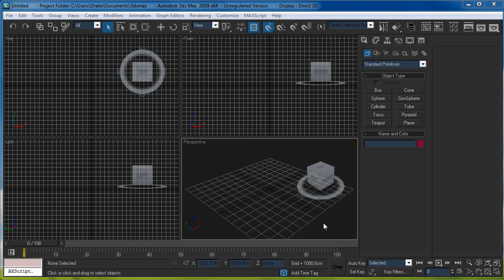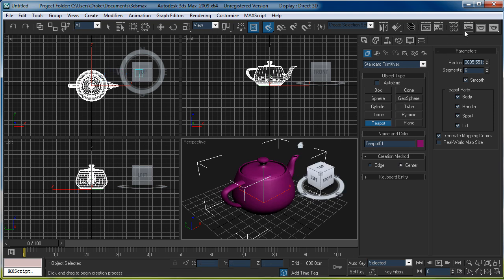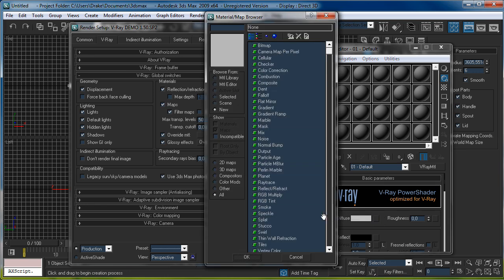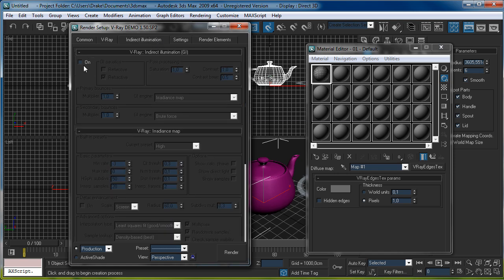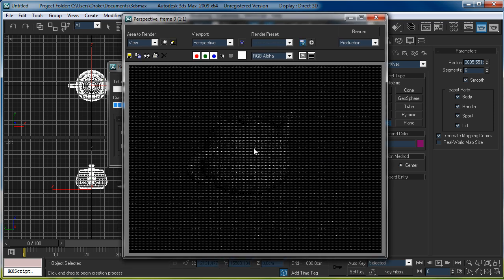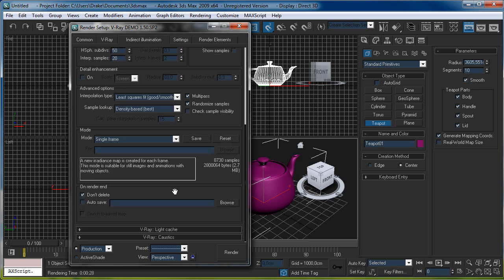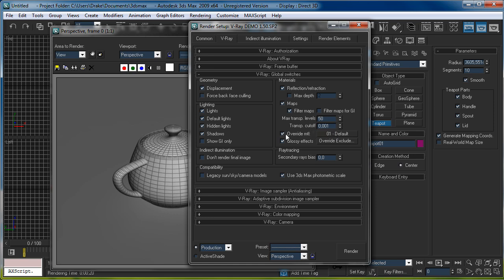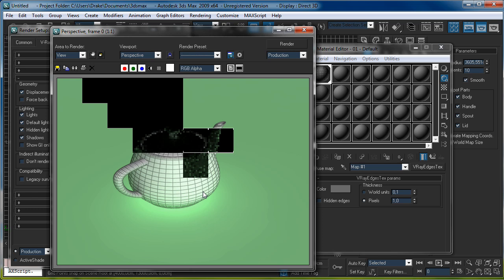3DS Max Vray Tutorial : Wireframe render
In this tutorial I'll show you how to make a wireframe render in 3ds max using vray :)